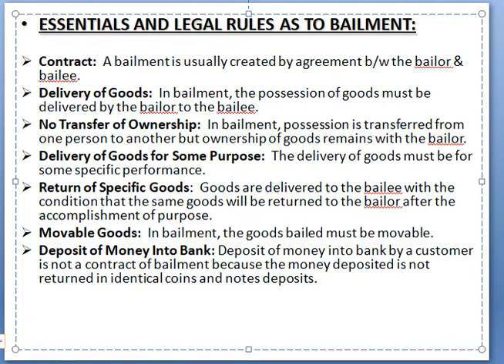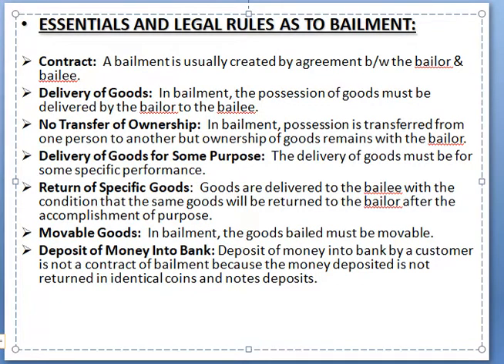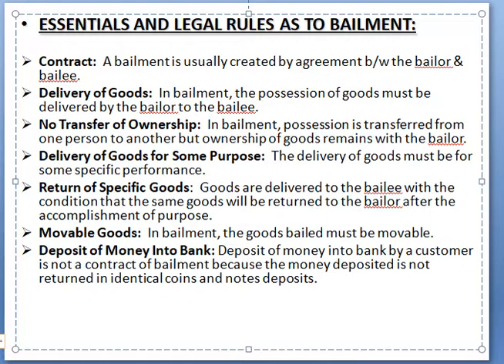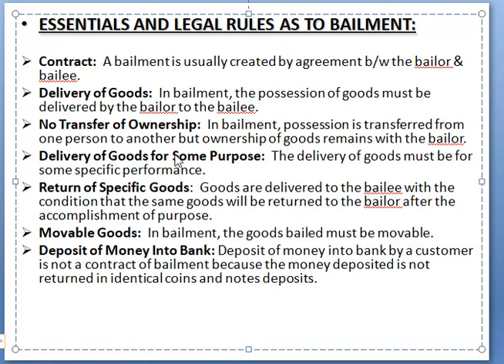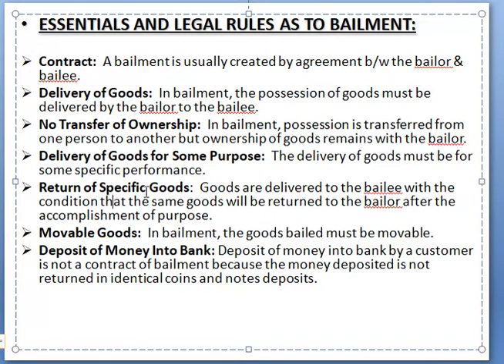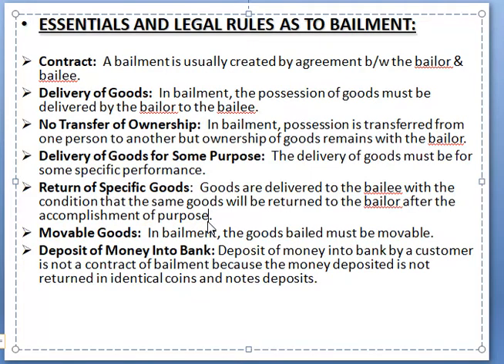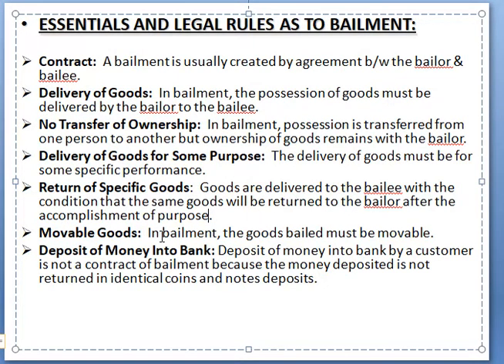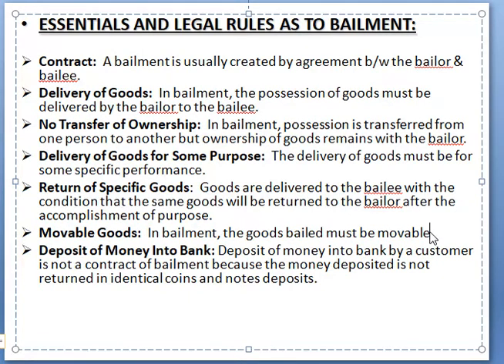Bailment Video 3